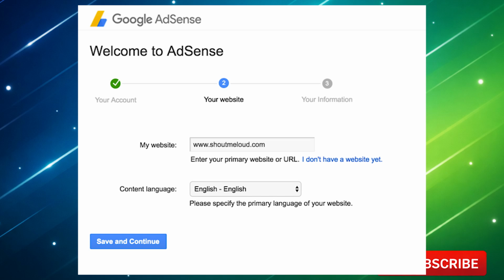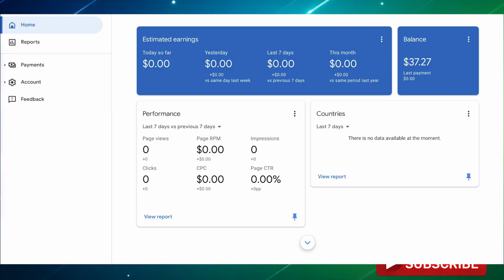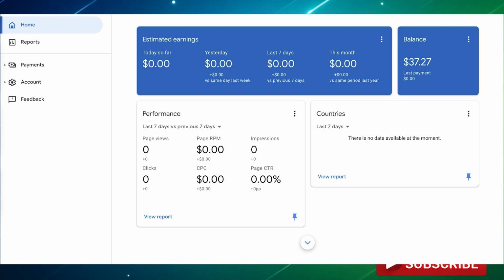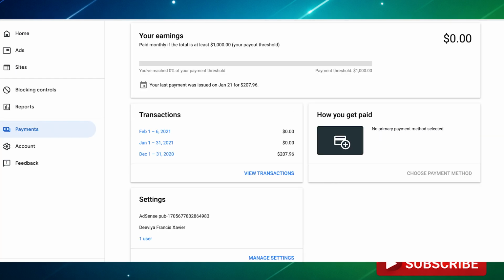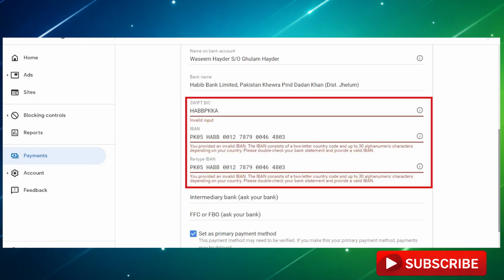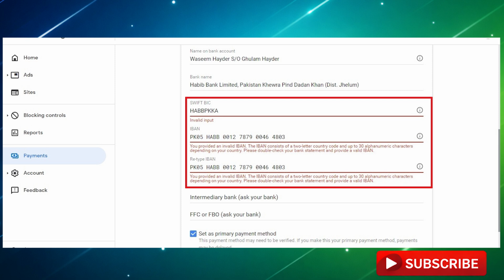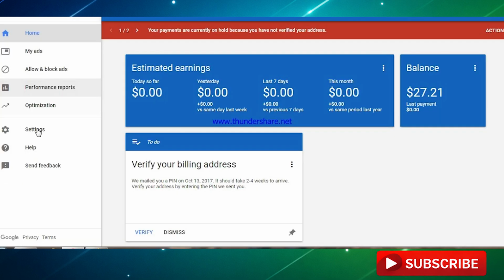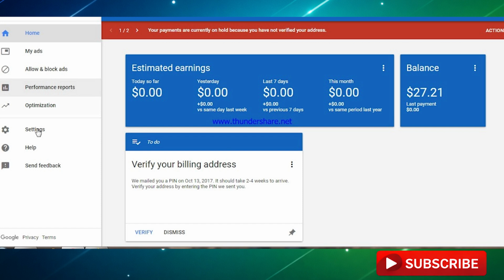How to Withdraw Money from AdSense to Bank (2026) | Step-by-Step Guide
Hey friends and welcome back to a new honest review! This video explains how to withdraw money from Google AdSense to your bank account with a simple step-by-step guide.

We cover how to add a payment method, verify your bank details, set up payments, and understand AdSense payout schedules and thresholds.

This video is for users who want a quick and easy guide to receiving AdSense payments in 2026.